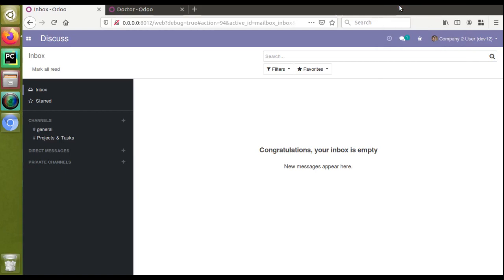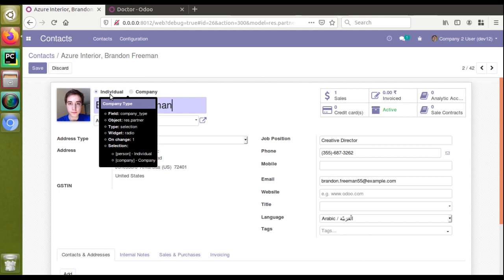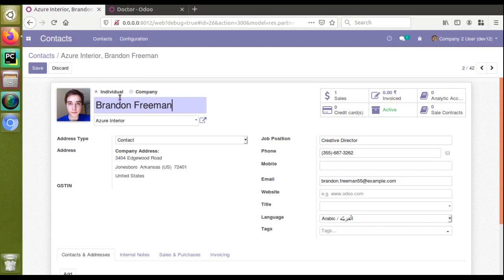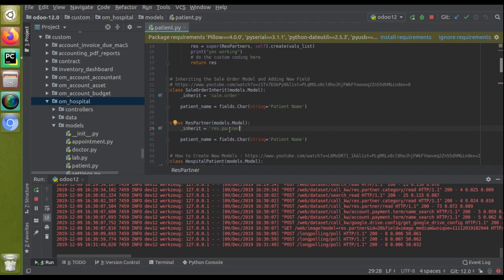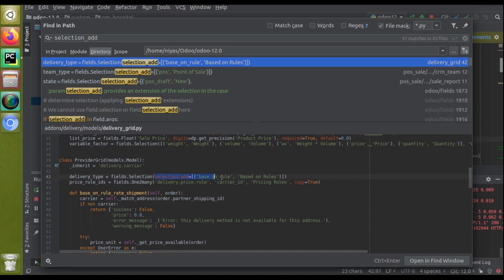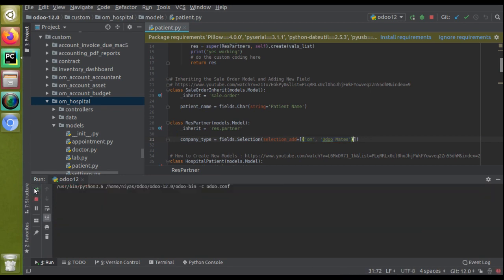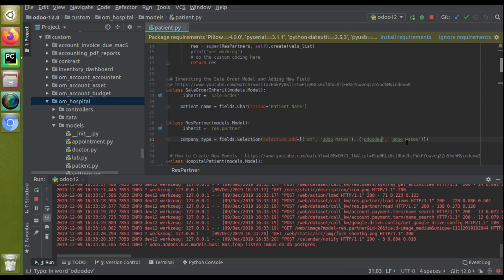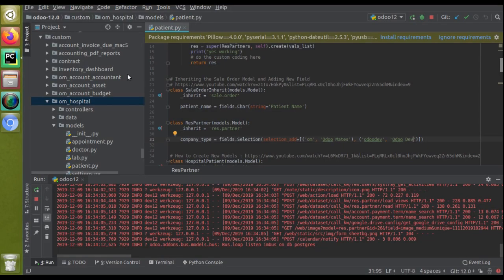Inherit and add New Value To Selection Field Odoo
How to inherit and add new value to selection field in Odoo. Inherit and add new value in Odoo selection field. Add new value to existing selection field in Odoo. Odoo selection field how to add new value.